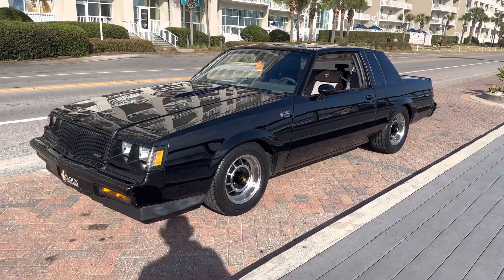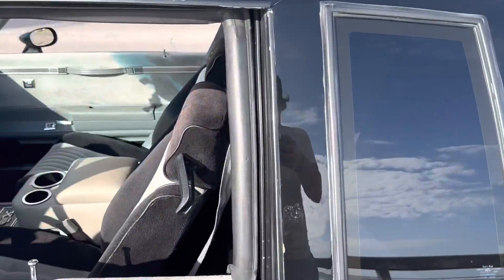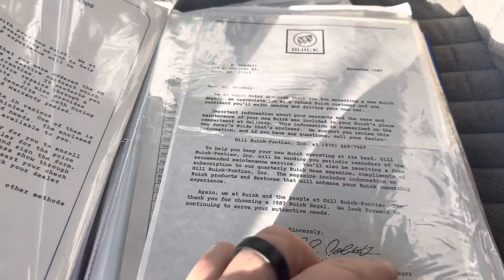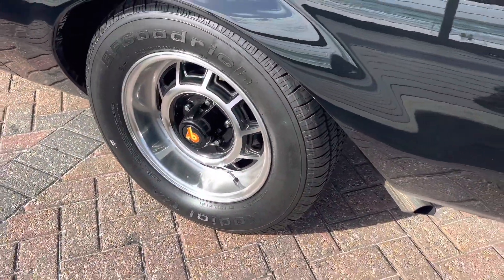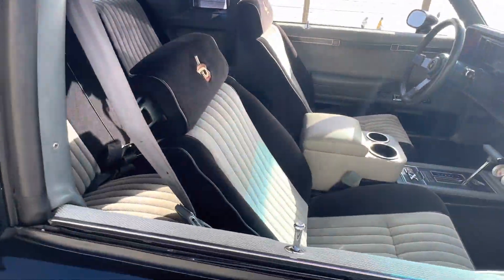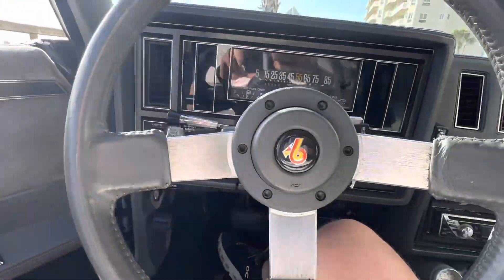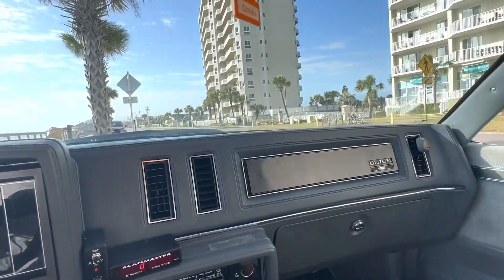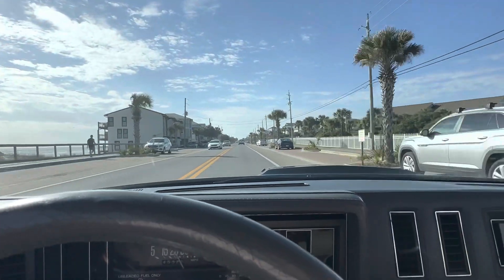1987 Buick Grand National For Sale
Up for sale is a super super clean 1987 Buick Grand National Turbo charged 3.8L V6 with original motor and 45, 310 original miles.    This car is the only you have been looking for with full documentation from the day it sold new at the dealership in North Carolina.   All original paperwork is included with the sale including: Retail installment contract, financing info, buyer order, odometer statement, purchase protection plan, warranty info, letter from the dealership thanking the buyer, original manuals and more.   The binder is organized and in mint condition.   This kind of documentation does not come often and makes for an incredible collectors item.

As for the car, as you can see from the pictures it boast laser slick original paint, and beautiful factory interior in perfect shape.  The wheels and tires are brand new with less than 15 miles on them.  The GN has a jamming stereo system with amplifiers and dual subwoofers from SKAR Audio.  No rust bubbles on the car and it has clearly been in the garage its whole life.   This car is gorgeous and would make and excellent addition to any collection.   Nationwide shipping as well as financing with only 10% down is available.    Call Josh - 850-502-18nine nine.